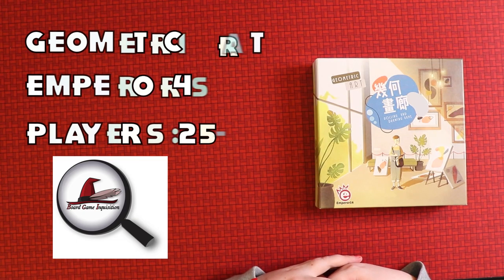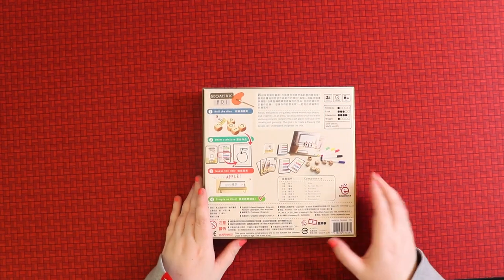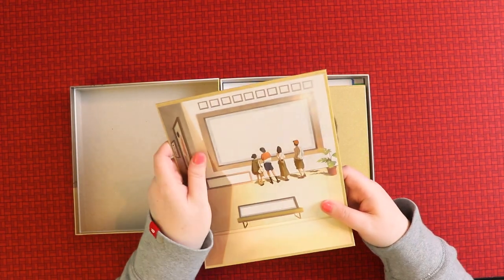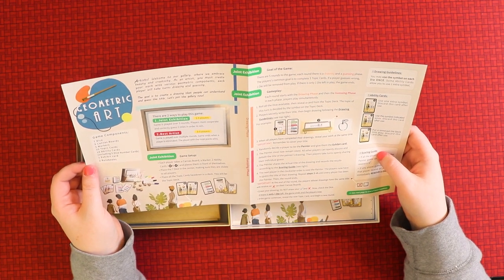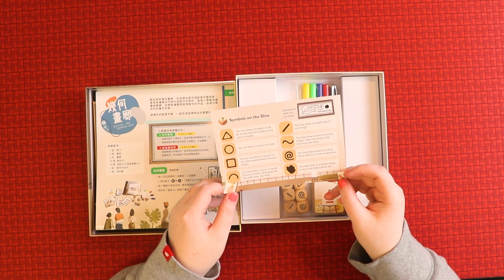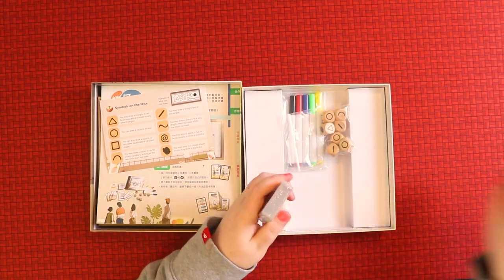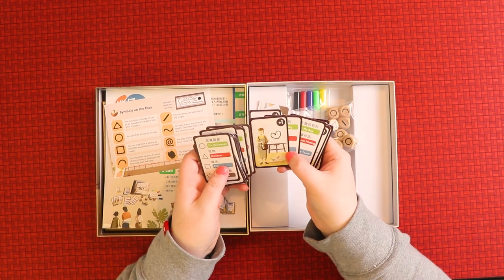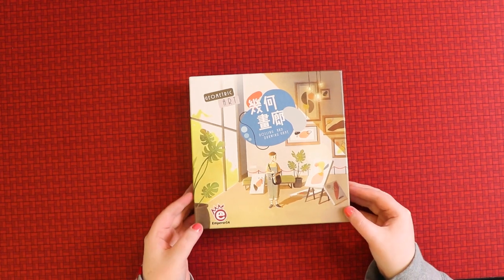Geometric Art Unboxing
In this video, Board Game Inquisition unboxes Geometric Art from publisher EmperorS4 and designers Romain Caterdjian, Jsu Wun and Eros Lin.